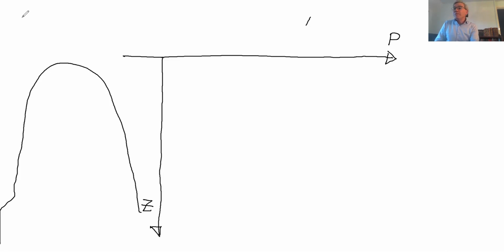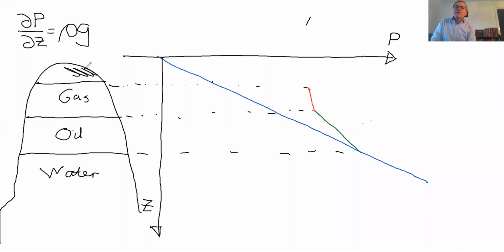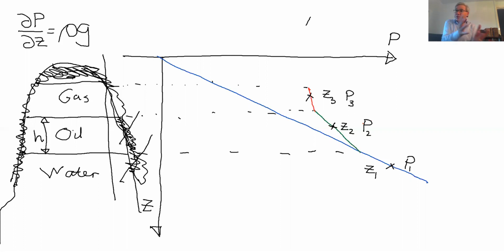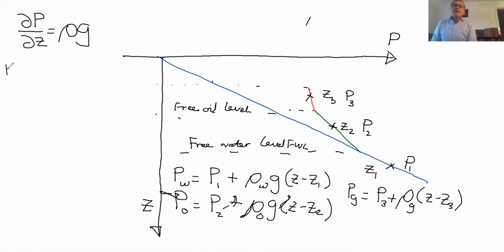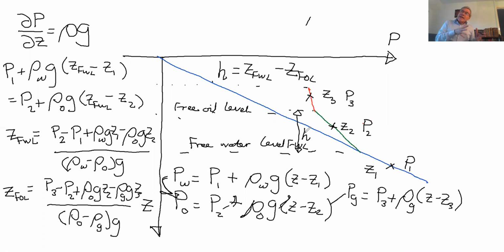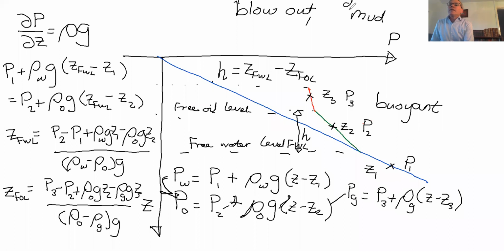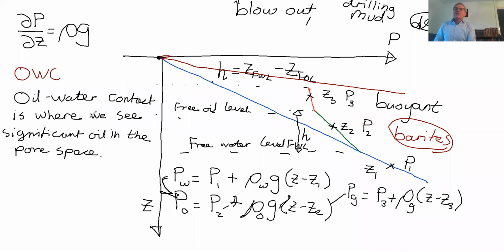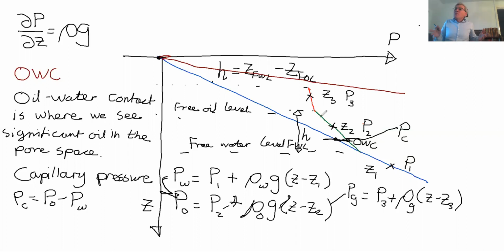Fluid pressure regimes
Lecture on fluid pressure and using downhole pressure measurements to locate contacts.